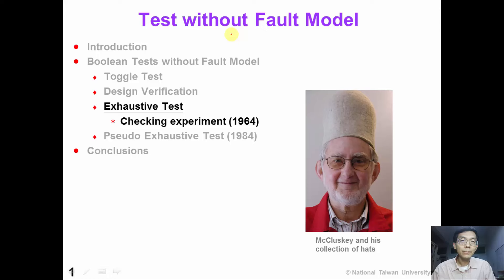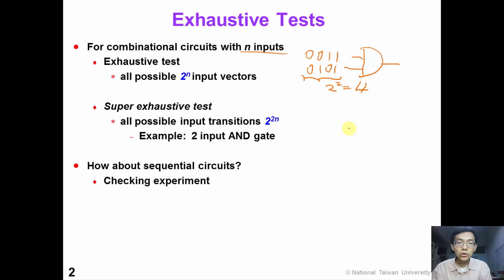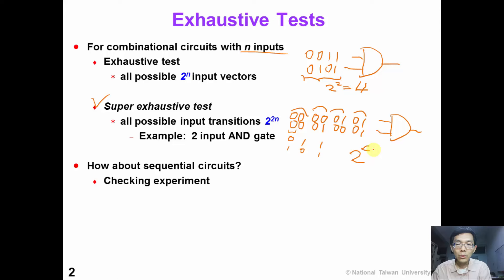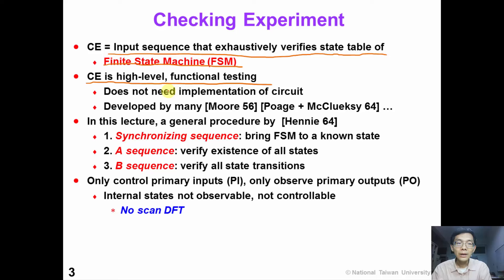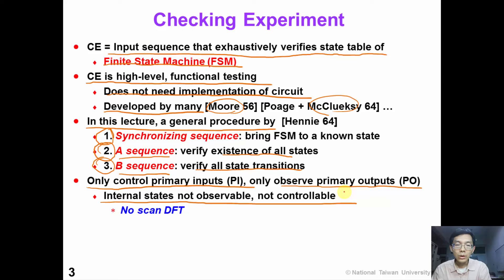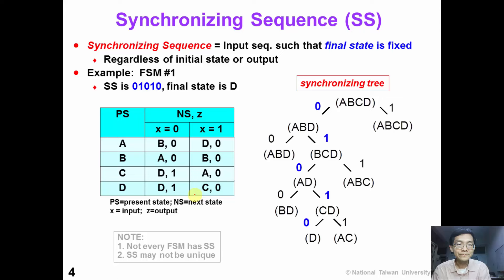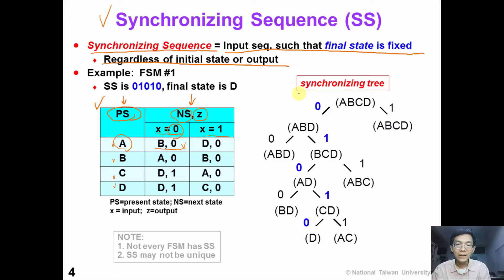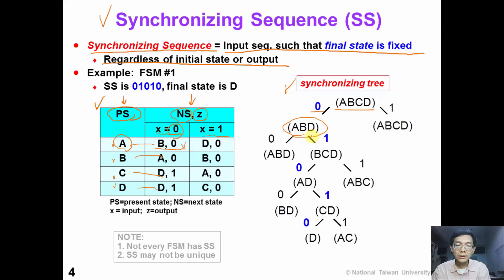17 2 FunctionTest CheckExp (revised June, 2021)